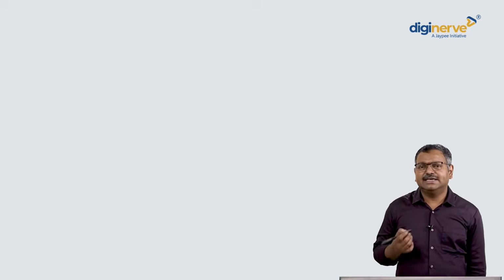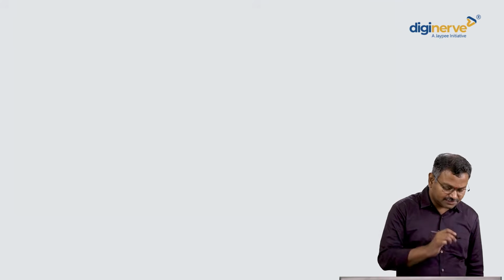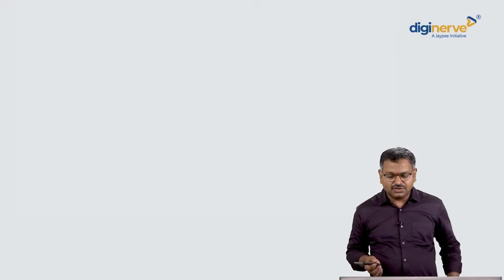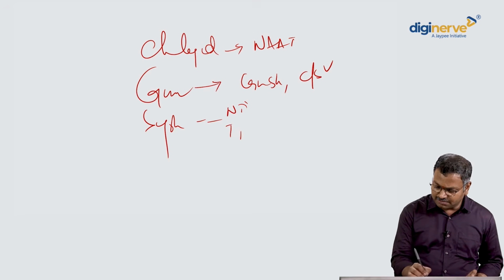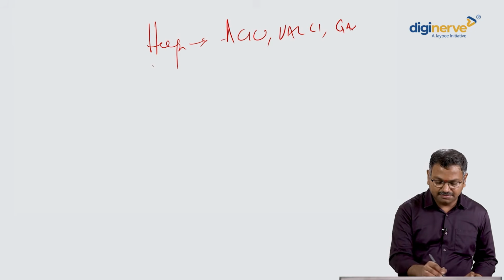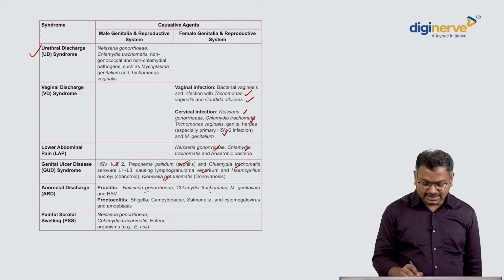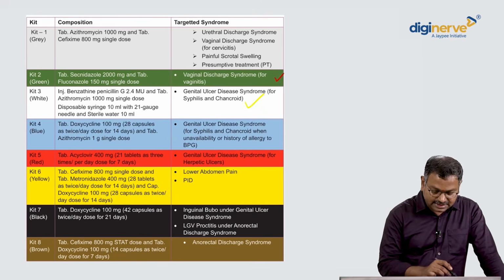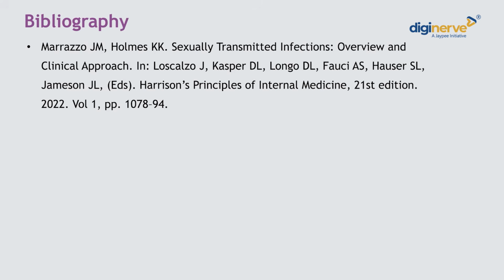Sexually Transmitted Diseases | Dr Archith Boloor |Free Medicine MD Residency+Super Speciality Video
Sexually Transmitted Diseases (STDs) are among the most important public health concerns, with both acute and chronic consequences ranging from local infections to life-threatening systemic complications.

In this lecture from DigiNerve’s Medicine MD course (Residency + Super Speciality), Dr Archith Boloor provides a detailed overview of STDs, covering:

- Common STDs: HIV, Syphilis, Hepatitis B & C, Chancroid, Chlamydia, Gonorrhoea, HPV, Herpes
- Risk factors: unprotected sex, multiple partners, drug abuse, high-risk sexual behaviour
- Clinical features: genital ulcers, urethritis, prostatitis, chronic pelvic pain, vaginal discharge, PID
- Diagnosis: NAAT for chlamydia, culture & sensitivity for gonorrhoea, VDRL/RPR & treponemal tests for syphilis, PCR & serology for HSV, HPV DNA testing, Pap smear & biopsy
- Management: targeted therapy (acyclovir, penicillin, ciprofloxacin, azithromycin, ceftriaxone), and syndromic management with national guideline-based kits
- Preventive strategies and patient counselling

This session provides a comprehensive clinical approach to STDs, enabling postgraduate students and residents to strengthen their understanding of diagnosis, evaluation, and treatment protocols—crucial for both Residency and NEET SS preparation.

Stay ahead in your journey with DigiNerve’s upgraded Medicine MD course, designed to support you through Residency and into Super Speciality.

Faculty:
Dr Archith Boloor
MBBS, MD (Medicine)

About Course:
The course, based on Harrison’s Principles of Internal Medicine, combines theoretical knowledge with clinical skills, making it ideal for postgraduate students and practicing physicians aiming to enhance their clinical decision-making. Covering a wide range of specialties including Neurology, Cardiology, Gastroenterology, Hepatology, Pulmonary Medicine, Rheumatology, and more, it offers comprehensive learning support. Key features include video lectures, digital and printed notes, question banks, benchmark trials, DxTx, OSCEs, drug charts, animated videos, the Dr. Wise AI chatbot, and regular chat shows.